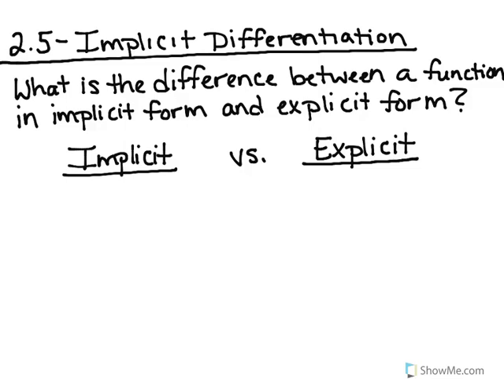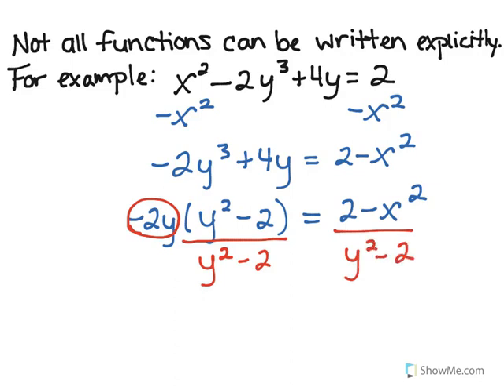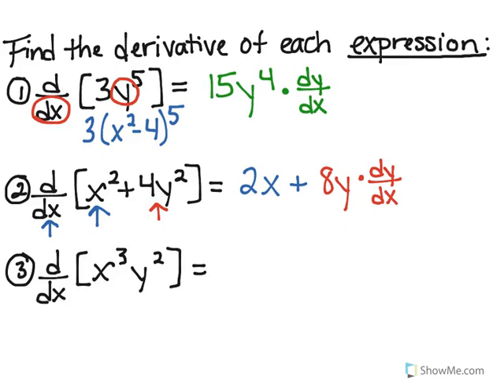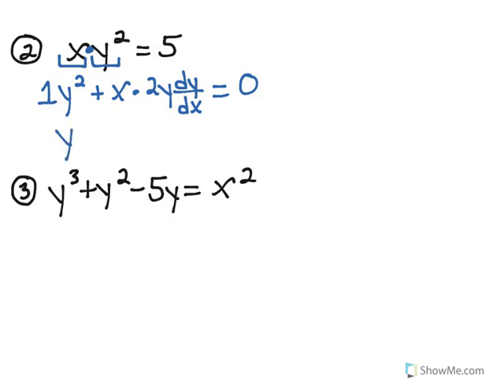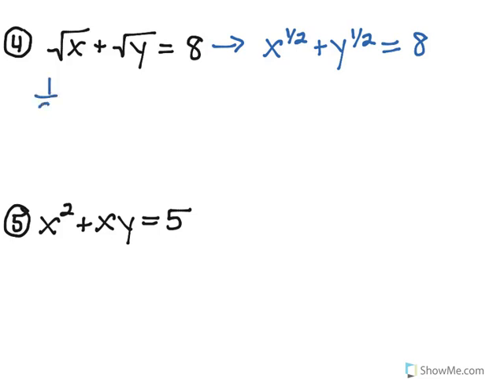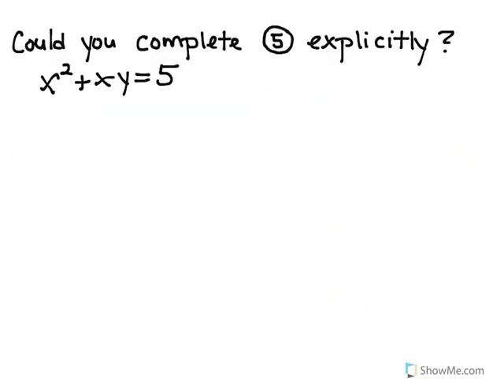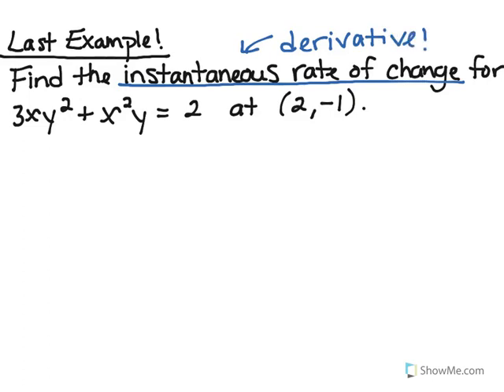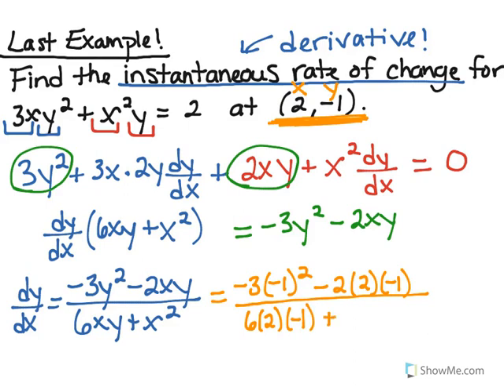2.5 - Implicit Differentiation - First Derivative